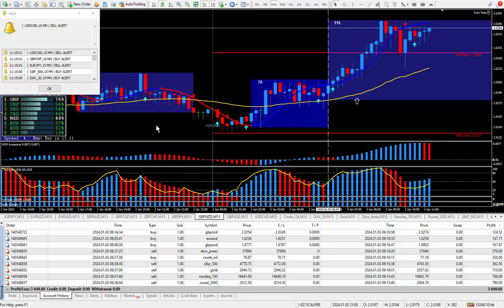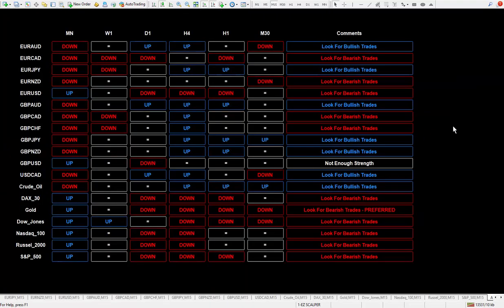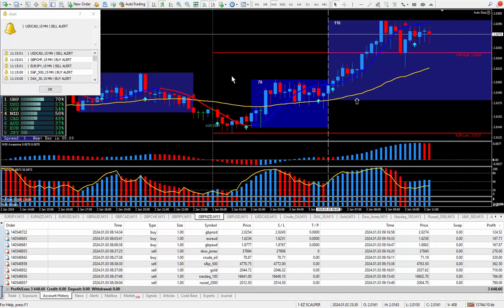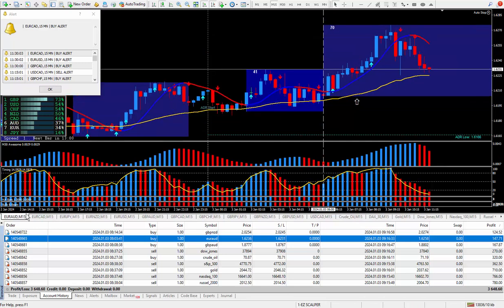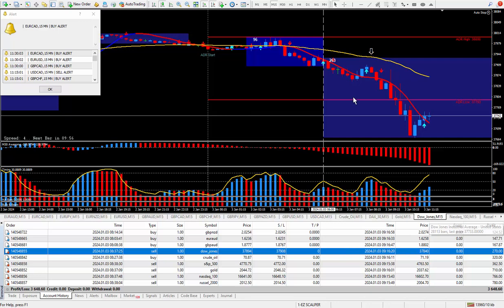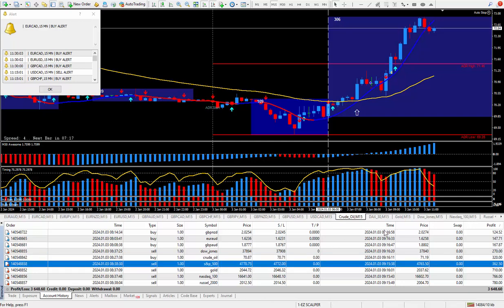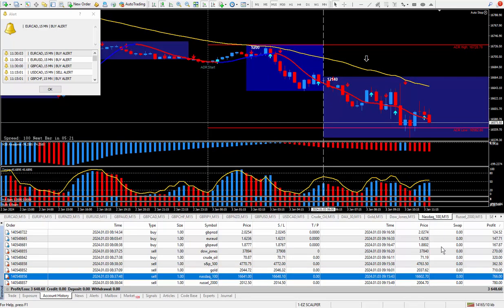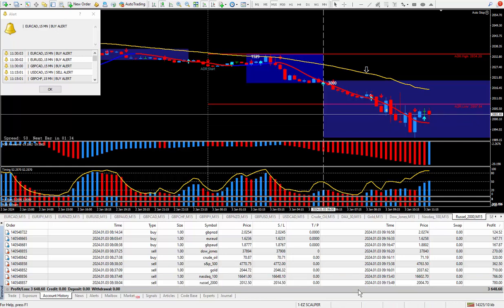How I Traded “A Great Way to Trade” and Made $3,648.60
Hi Traders,

1-A lot of chart time
2-A lot of demo trading
3-A lot of education
4-A DAILY TRADE PLAN

Think like you are learning to become a Doctor or Lawyer.
You should be buying more education every 2-3 months if you want to succeed at trading. When you buy from me I do give support. Without support you have only a 5% chance of succeeding. After you buy from me I will tell you more very important secrets to successfully trading the markets in a free Skype call.  My Systems only work on the MT4 platform.

Includes a Free Skype session where I will answer your questions.

1-EZ SCALPER with The SUPER SIGNAL Indicator - $250.00 USD

2-HOW I TRADE LIVE - ADVANCE TRADING TIPS - $250.00 USD

3-DAILY TRADE PLAN - EA - $250.00 USD

4-FIB MASTER Full Course - $250.00 USD
Has 30 training videos
FIB MASTER Tool – Works with all Trading Systems
It will help you to Trade the Flow of the Market

EZ SCALPER with The SUPER SIGNAL Indicator  - $250.00 USD
My EZ SCALPER System has 3 GB of Training

3 MT4 Templates - 12 Custom Indicators - Currency Meter
102 PDF Books - 185 Word Documents
9 Bonus Videos - Million Dollar Trade Plan

22 Training Videos for the EZ  SCALPER SYSTEM

• How to Back Test the EZ  SCALPER

24 Training Videos: I will show you all the steps I go through as I am trading

3 MT4 Templates – 1 DAILY TRADE PLAN - EA

1-DAILY TRADE PLAN - EA - Asian Session
2-DAILY TRADE PLAN - EA - London Session
3-DAILY TRADE PLAN - EA - New York Session

FIB MASTER Full Course has 3 GB of Training - $250.00 USD
30 Training Videos for the FIB MASTER TOOL

• How to Back Test FIB MASTER
• Many Trade Examples